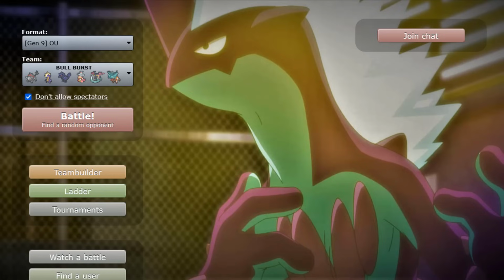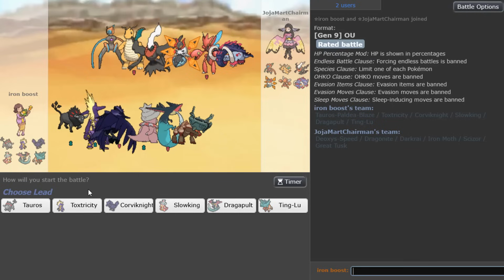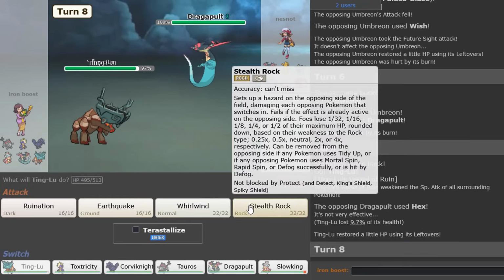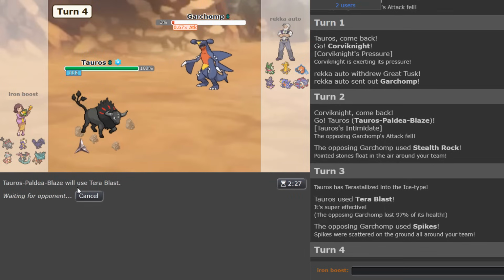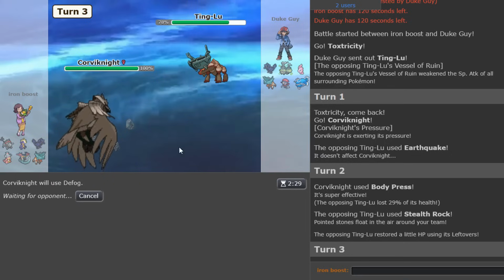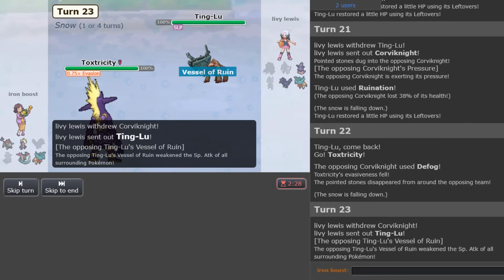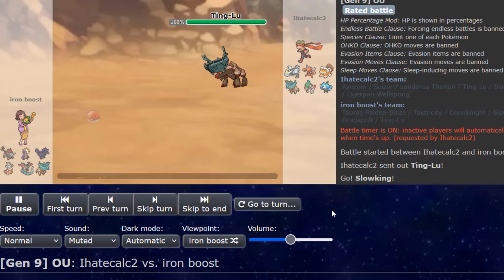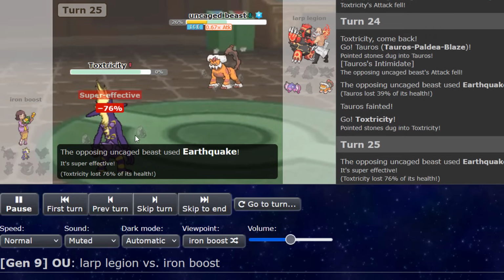PALDEAN TAUROS & TOXTRICITY GO BALLISTIC IN OU!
🔮 OU COULDN’T HANDLE THIS TAUROS & TOXTRICITY COMBO!
🐂 Fire Paldea Tauros + Choice Scarf + Tera Ice + Toxtricity = GG

🌪️⚡🐂 This team hit OU like a Tauro-nado tearing through a toxtri-City!
Enjoy this aggressive core featuring Paldean Tauros-Blaze and Specs Toxtricity as they tear apart bulky walls and stall in Pokemon Scarlet & Violet Indigo Disk OU!

⚔️ Team Breakdown:
✅ Tauros-Paldea-Blaze – Choice Scarf Revenge Killer w/ Tera Ice 🧊
✅ Toxtricity – Choice Specs Wallbreaker + Shift Gear Option 🎸
✅ Corviknight – Defogger w/ Rocky Helmet & Pivot Utility 🦅
✅ Slowking – AV Regenerator Tank + Future Sight Support 🧠
✅ Ting-Lu – Stealth Rock Setter + Whirlwind Disruption 🪨
✅ Dragapult – Choice Band Physical Cleaner + Sucker Punch Priority 👻

🧠 Strategy:
Tauros-Paldea-Blaze brings the pressure as a Choice Scarf revenge killer with surprising bulk, Intimidate, and Tera Ice to slam dragons and Flying-types that would otherwise wall it. Its unique typing helps tank hits from Kingambit, Meowscarada, and more.

Toxtricity compliments it perfectly—destroying bulky waters and stall cores with raw Specs-boosted power. With this heavy-hitting duo as the core, the rest of the team is built to handle hazards, provide pivoting, and wear down opposing squads until Dragapult or Tauros can clean.

💡 Tactical Synergy:
🌫️ Ting-Lu lays Stealth Rocks and uses Whirlwind to chip and disrupt setup sweepers.
🦅 Corviknight gives crucial Ground immunity and hazard removal while spreading chip with Rocky Helmet.
🧠 Slowking serves as a Regenerator sponge and pairs Future Sight with Ting-Lu's Whirlwind for surprise damage.
👻 Dragapult provides fast physical priority and pressures with Band-boosted Phantom Force/Sucker Punch.

⏱️ Chapters & Highlights:
⏳ 00:00 – Intro & Breakdown: Tauros & Toxtricity Heat
🧊 02:25 – Tera Ice Tauros PUNISHES the Genies
👊 07:07 – Why We Run Sucker Punch Dragapult
🌠 13:03 – Pressure Plays vs. Umbreon’s Wishes
🔥 20:36 – Battling a Sweaty Hazard Stack Team
💣 27:00 – Toxtricity Destroys Stall with Sheer Power
🪤 31:32 – Tricking Corviknight Was Their First Mistake
🎉 36:22 – Bonus Replays: Tauros & Toxtricity Dominate

💬 Question of the Day: If you had two Pokémon as your personal bodyguards, which would you choose—and why? 👇